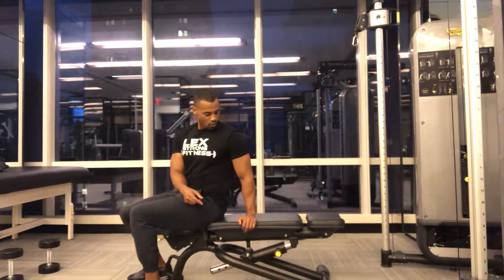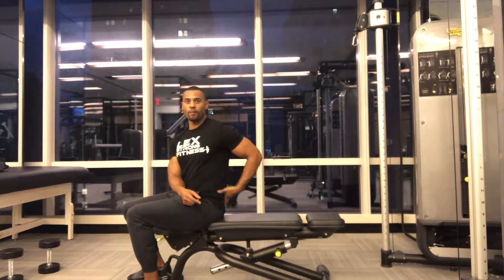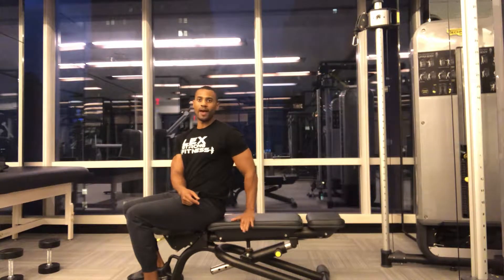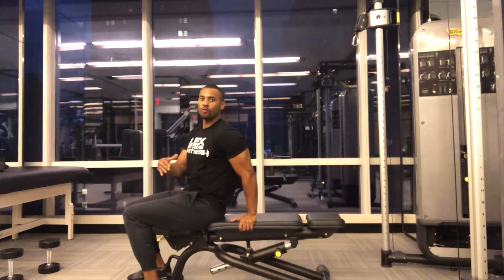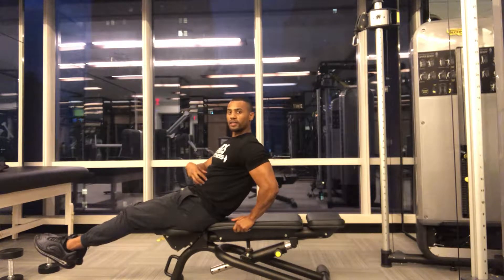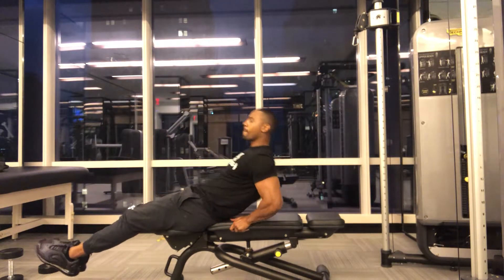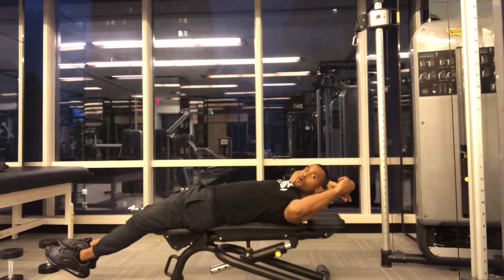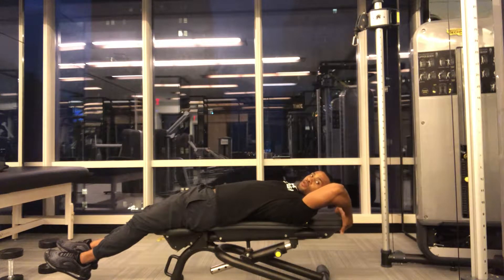Bench Leg Raise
1. When performing this exercise, you'll want to ensure that your lower back keeps constant pressure into the bench.

2. You do so by keeping your abdominals engaged as your legs come back down towards the beginning position.

3. Lie with your back flat on a bench and your legs extended in off to the end of the bench. Keep yourself up by pulling on the bench. This will be your starting position.

4. As you keep your legs extended, straight as possible with your knees slightly bent but locked, raise your legs until they make a 90-degree angle with the floor. Exhale as you perform this portion of the movement and hold the contraction at the top for a second.

5. As you slowly lower your legs back down to the starting position, exhale to help keep the abdominals engaged.